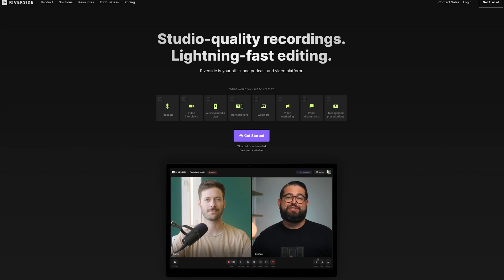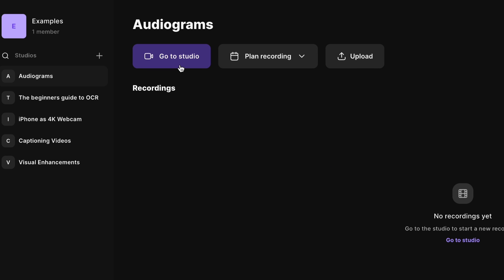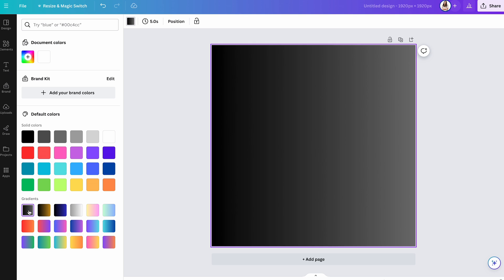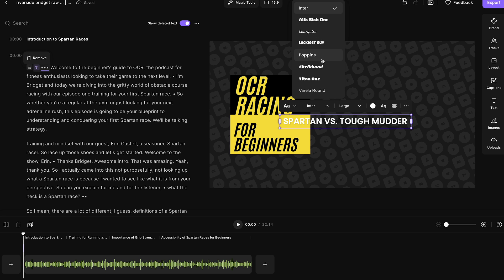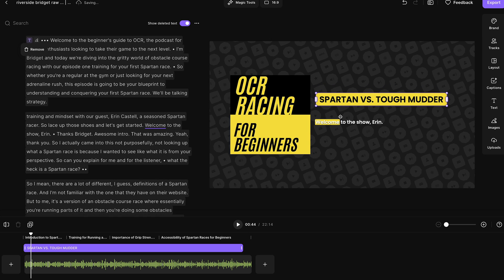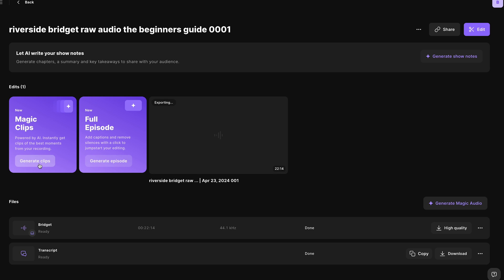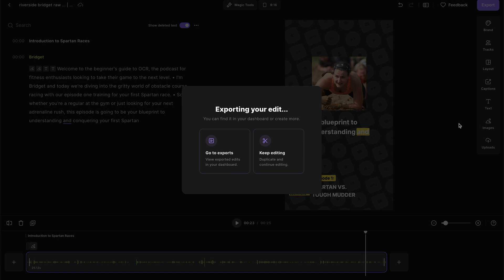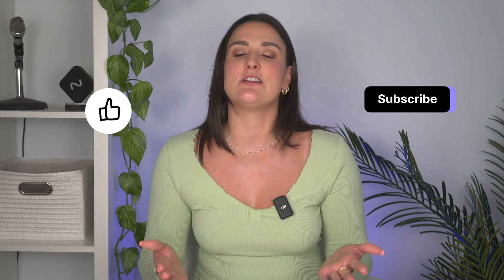How To Create Audiograms For Your Podcast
If you’re looking to create an audiogram for your podcast, you’re in the right place! In this video, Bridget will walk t=you through the steps to create an audiogram on Riverside

0:00 - Introduction
0:54 - Getting started on Riverside
1:17 - Creating an audiogram
1:30 - Creating a background
3:35 - Creating audiogram clips
4:20 - Getting summaries of your audiograms